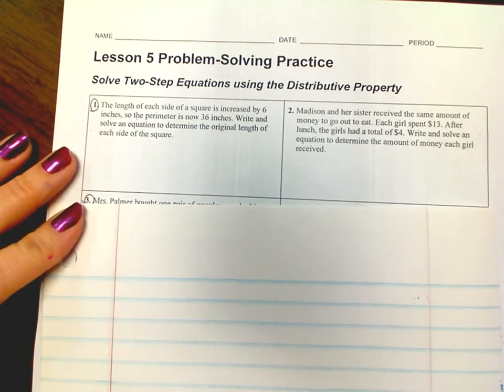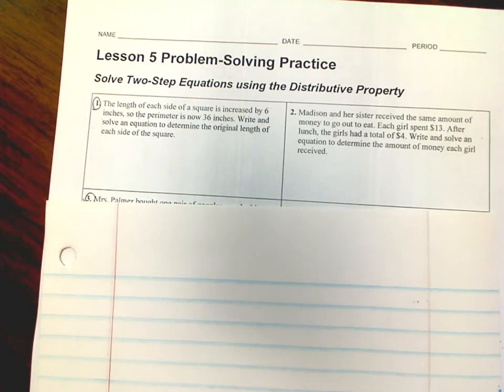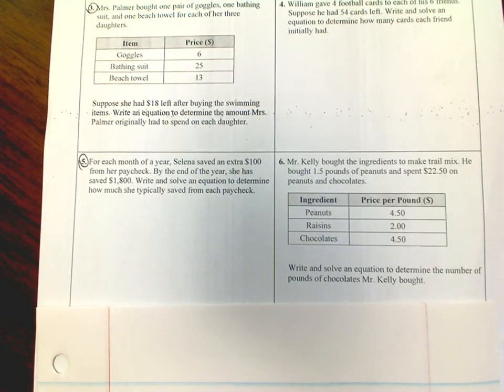Solve 2 Step Equations using the Distributive Property